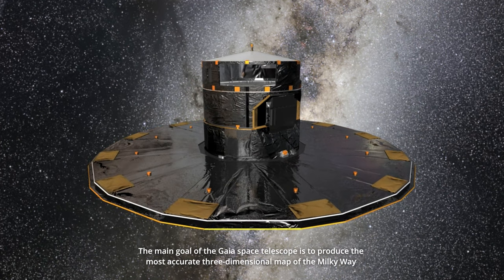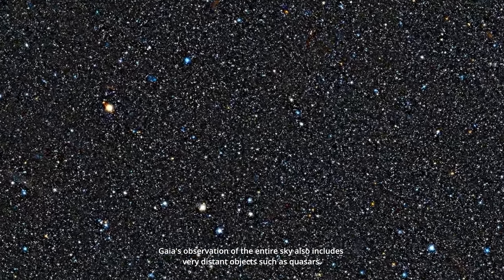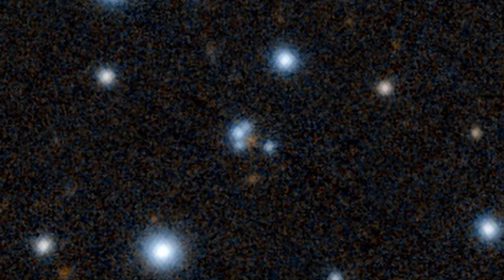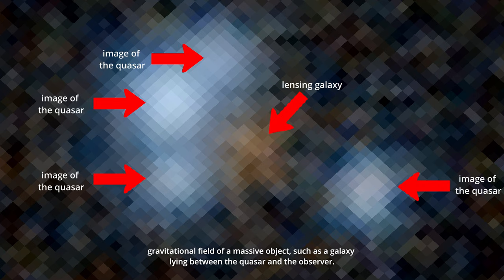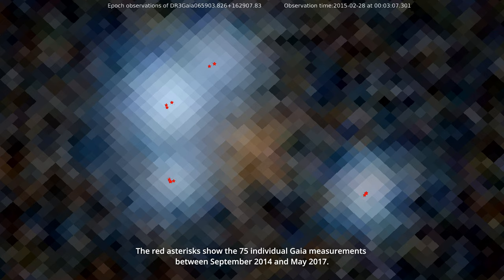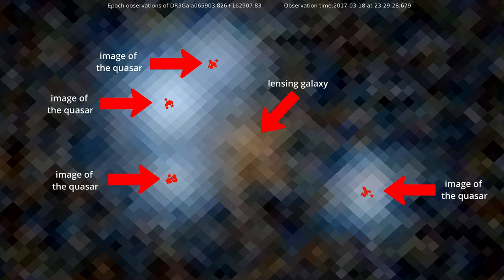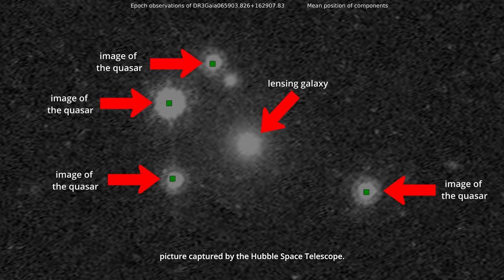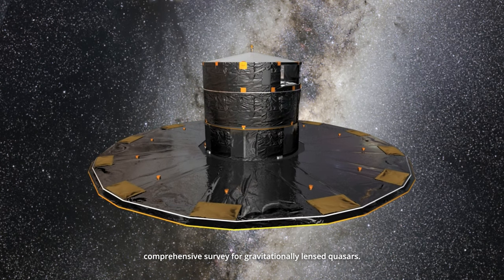Search for gravitational lenses with Gaia (Gaia Focused Product Release)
This video showcases an example of a gravitationally lensed quasar, captured by the Gaia space telescope. Gaia's primary objective is to create a highly accurate three-dimensional map of the Milky Way by observing around 2 billion stars repeatedly. However, Gaia's observations also extend to distant objects like quasars. The video starts by explaining the phenomenon of gravitational lensing, which occurs when light from a quasar is bent by the gravitational field of a massive object, such as a galaxy positioned between the quasar and the observer. In the video, a ground-based picture from the PANSTARRS survey is shown, in which four images of the quasar are visible, thanks to gravitational lensing. The low-resolution spectrograph (photometer) of Gaia was used to study the light emitted by the individual images, confirming that they originated from the same quasar. Gaia's ability to determine positions with high accuracy from space is highlighted, contrasting with the ground-based picture. The video presents 75 individual Gaia measurements taken over a period of 32 months. The mean positions of the Gaia measurements for each component are compared to a picture of the same region taken with the Hubble Space Telescope, showing that Gaia's positional accuracy is comparable to that of the Hubble Space Telescope. Unlike telescopes like Hubble, which require specific pointing to observe different regions around a quasar, Gaia's full-sky coverage and exceptional resolution enable it to conduct a comprehensive survey for gravitationally lensed quasars.

Credits: ESA/Gaia/DPAC / Based on the paper "Gaia Focused Product Release: A catalogue of sources around quasars to search for strongly lensed quasars" by Gaia Collaboration, A. Krone-Martins, et al. 2023 / Ground-based pictures of the quasar DR3Gaia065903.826+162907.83=J0659+1629 by the PANSTARRS 1 survey (ps obtained with Aladin (aladin.u-strasbg.fr) / HST image extracted from MAST (mast.stsci.edu) Publication reference: ads/Sa.HST#IDXO08020 / Animation of Gaia from video "INSIDE GAIA'S BILLION-PIXEL CAMERA (FOCAL PLANE)" copyright ESA / The artificial voice was created / Video created by Stefan Jordan / Text created by Stefan Jordan, Ludovic Delchambre, and Christine Ducourant